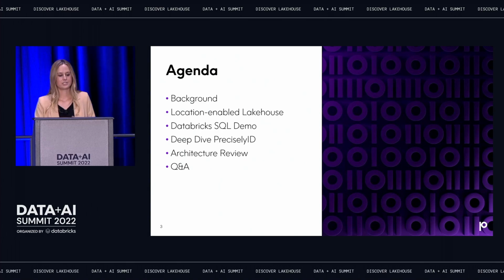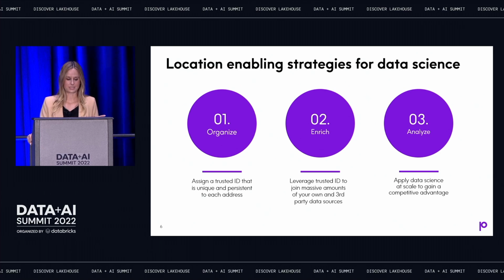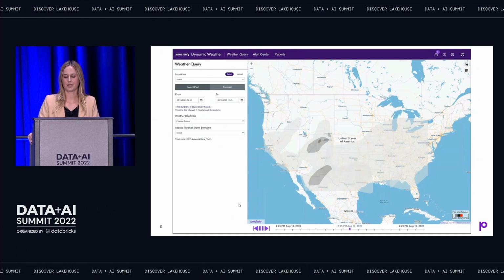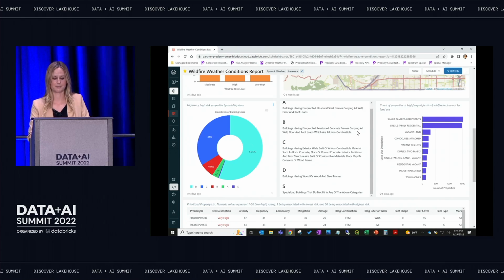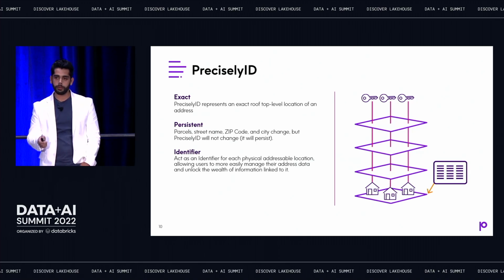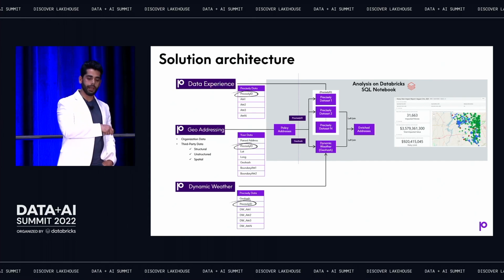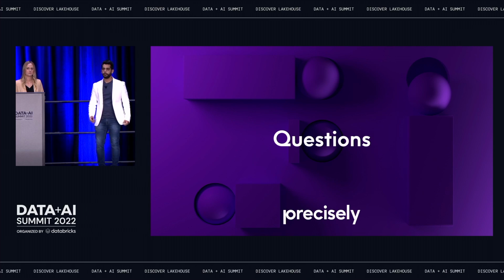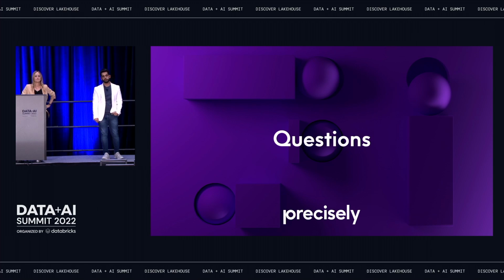Turbocharge your AI/ML Databricks workflows with Precisely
Trusted analytics and predictive data models require accurate, consistent, and contextual data. The more attributes used to fuel models, the more accurate their results. However, building comprehensive models with trusted data is not easy. Accessing data from multiple disparate sources, making spatial data consumable, and enriching models with reliable third-party data is challenging.

In response to these challenges, Precisely has developed tools to facilitate a location-enabled lakehouse on the Databricks platform, helping users get more out of their data. Come see live demos and learn how to build your own location-enabled lakehouse by:

•        Organizing and managing address data and assigning a unique and persistent identifier
•        Enriching addresses with standard and dynamic attributes from our curated data portfolio
•        Analyzing enriched data to uncover relationships and create dashboard visualizations
•        Understanding high-level solution architecture